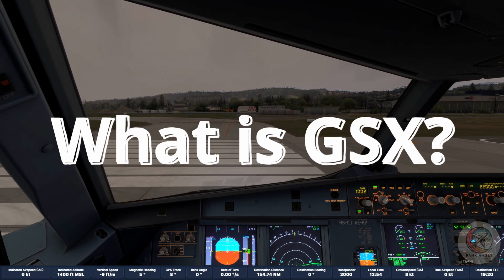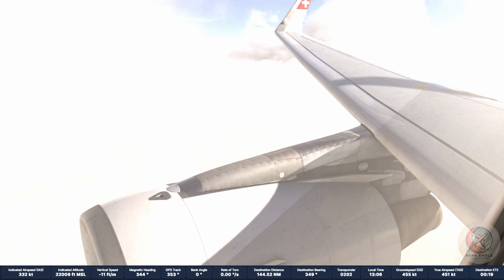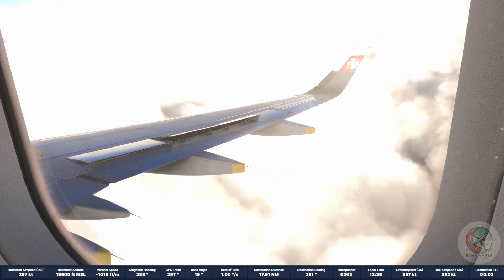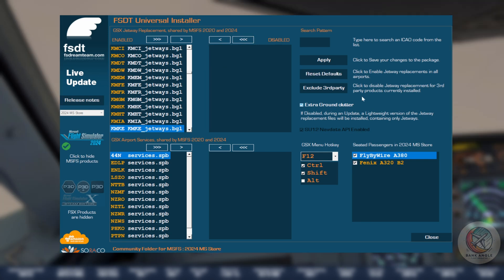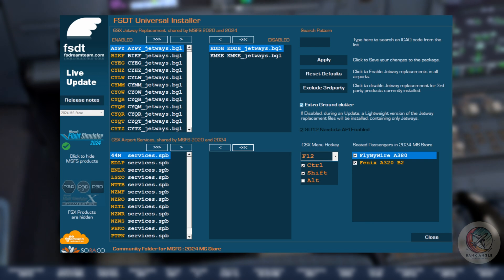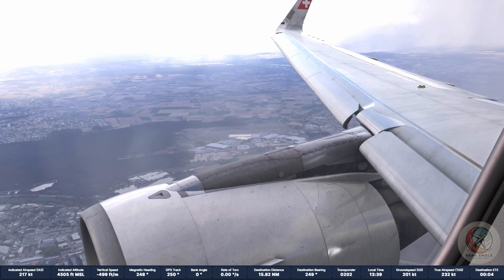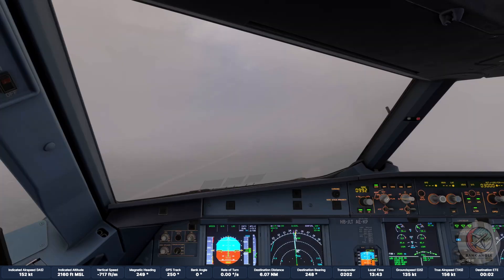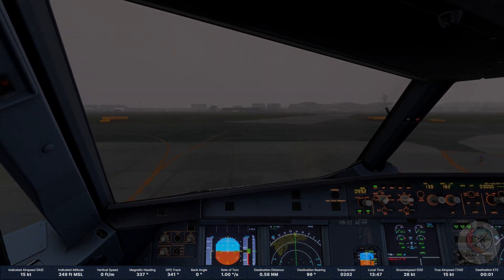GSX - Beginner`s Guide for Microsoft Flight Simulator 2024 / 2020 - Part 2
In this video, I will go over the installation process of GSX for Microsoft Flight Simulator 2024 / 2020. This is the second part of a GSX deep dive series.

Chapters:
00:00 - Intro
00:21 - What is GSX
00:47 - Worldwide replacement of default Jetway models
03:05 - Worldwide replacement of default ground services
05:39 - Configuring Jetway replacement in airports
14:12 - Seated Passengers
15:34 - Adding new Liveries
16:05 - Airplane updates
16:34 - Supported Airplanes
18:49 - Outro

Do you want to listen to some Deep House music during the flight?